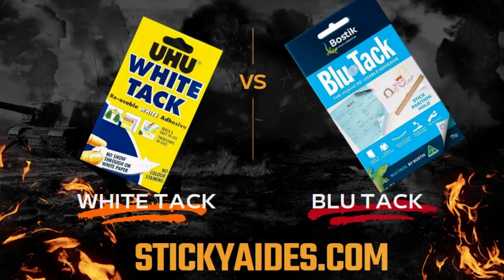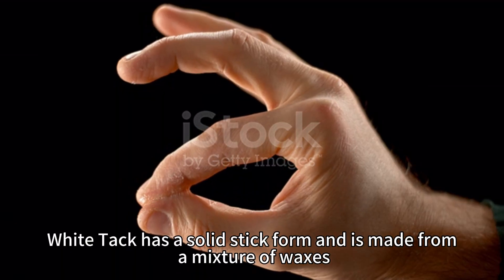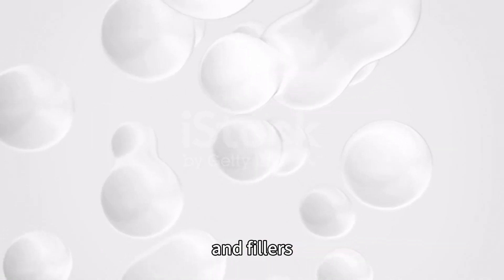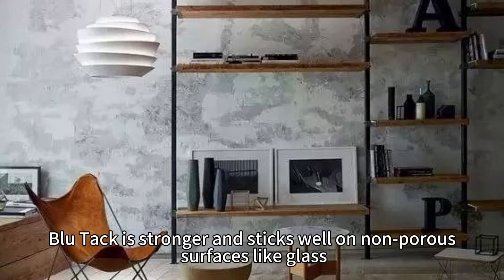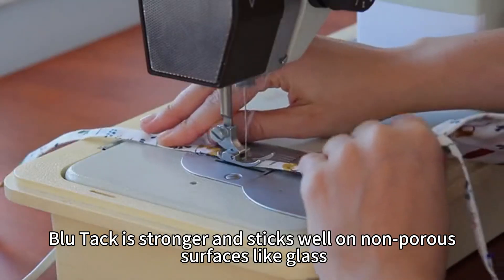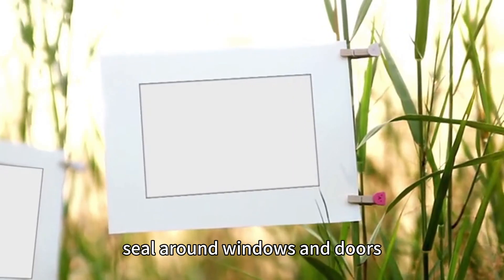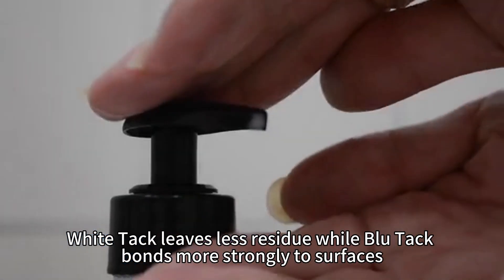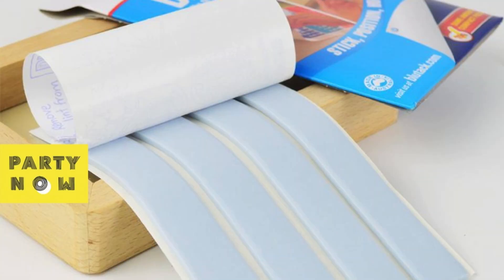White Tack Vs Blu Tack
White Tack Vs. Blu Tack: the unsung heroes of the craft drawer are the tack adhesives.
These sticky solutions keep our posters mounted and wire installations humming without demanding the glory.